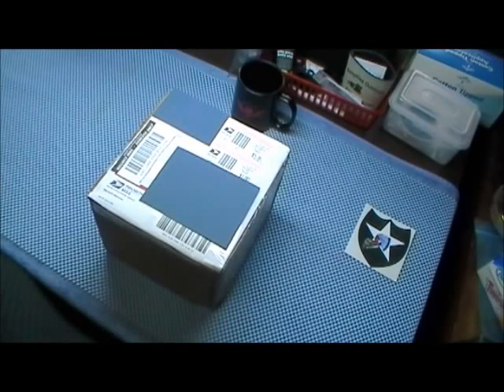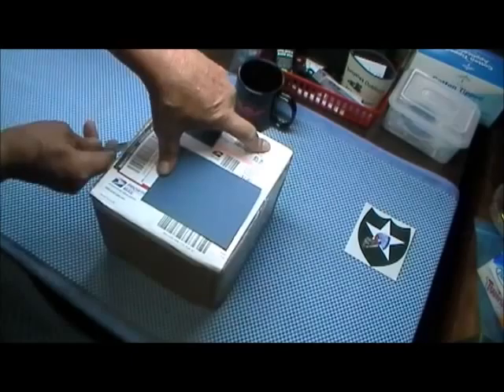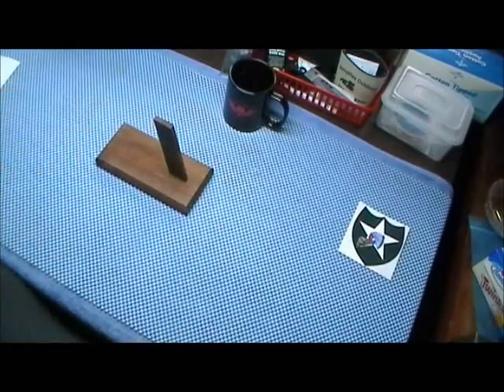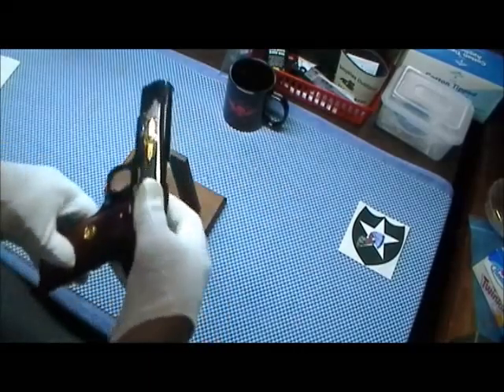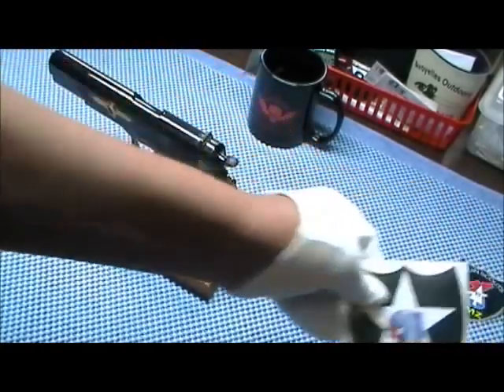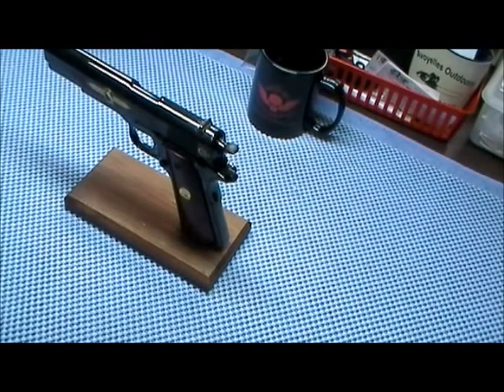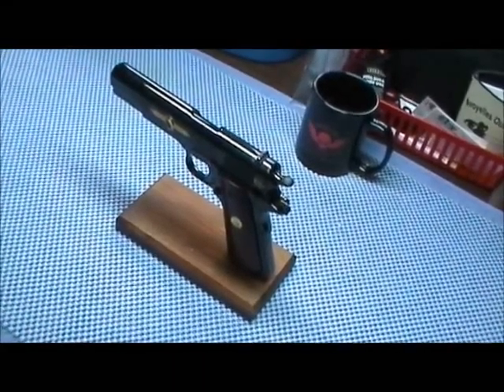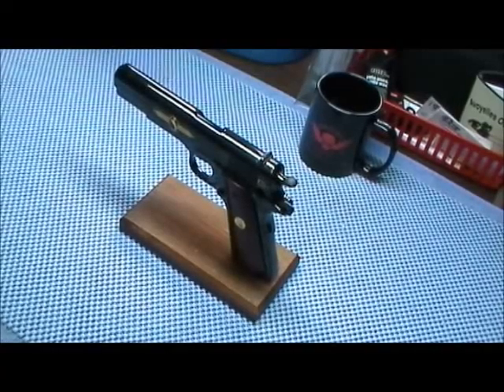A King's Throne